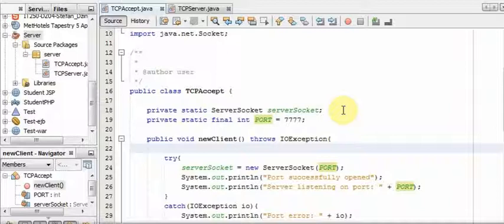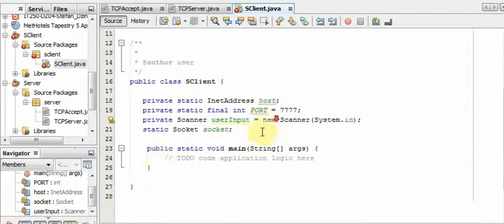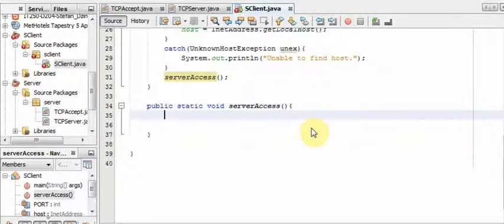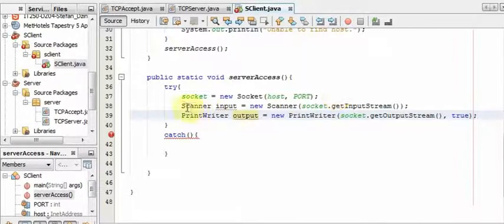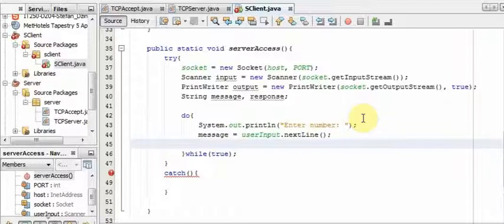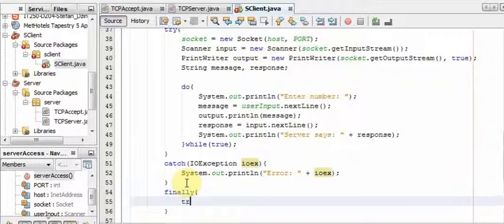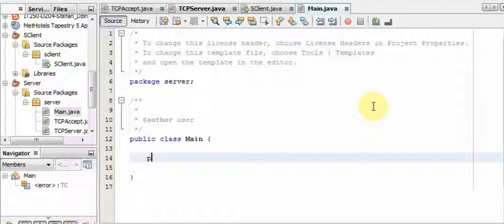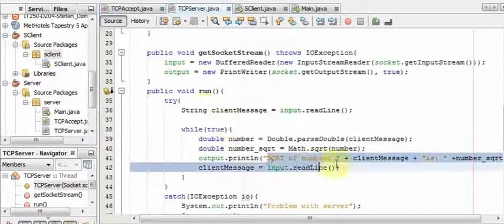Java Client-Server Programming Sockets Part 3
Communication between the client and server. Implementing TCP socket.
Creating client process. Running program.